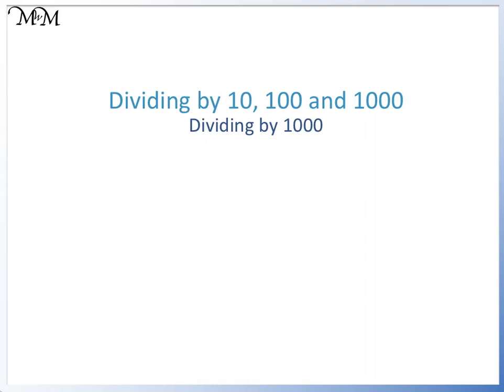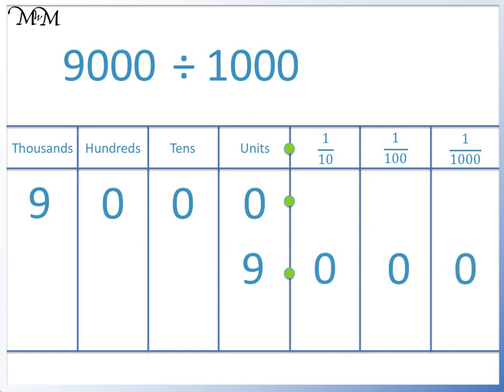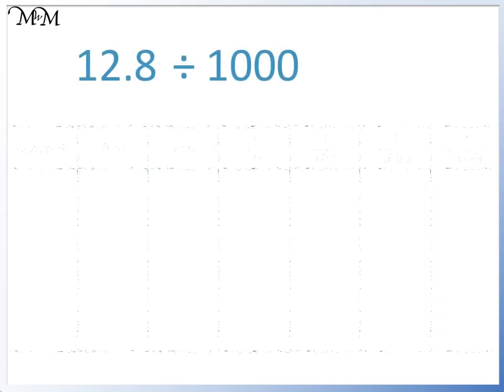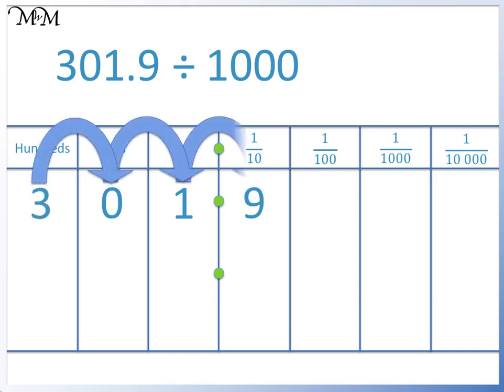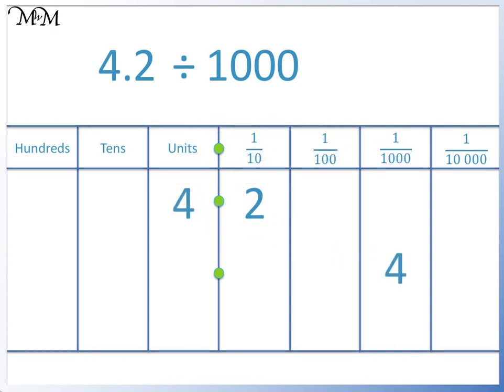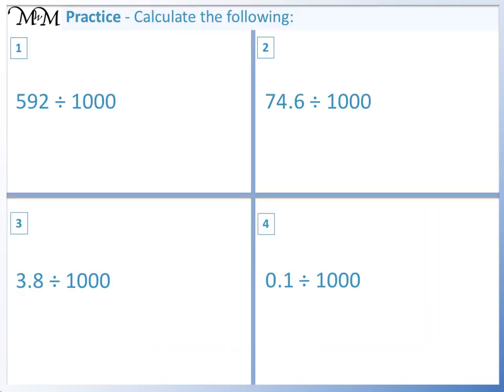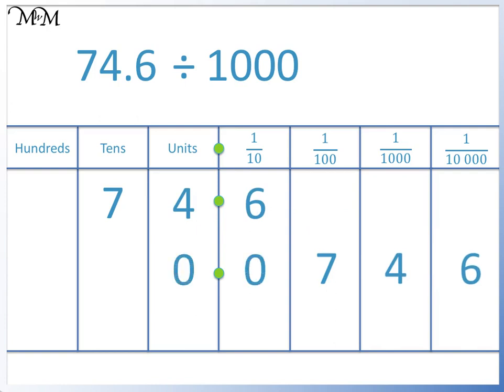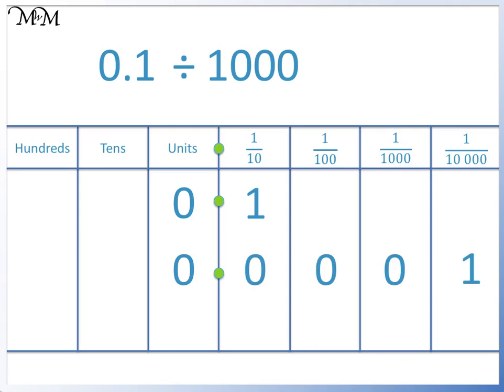How to Divide Any Number by 1000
Learn how to divide any number by 1000 with this video lesson!

for more video lessons, worksheets, examples and online questions.